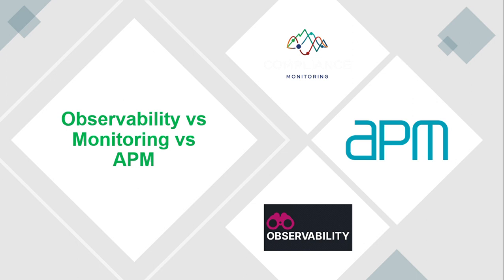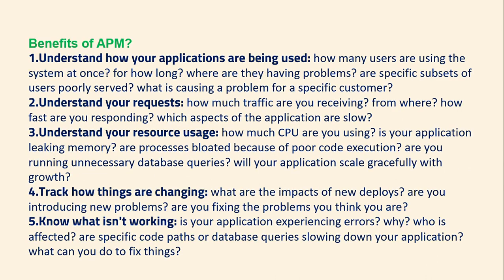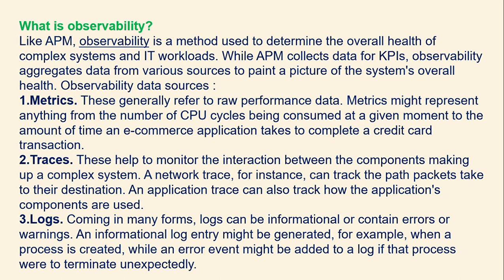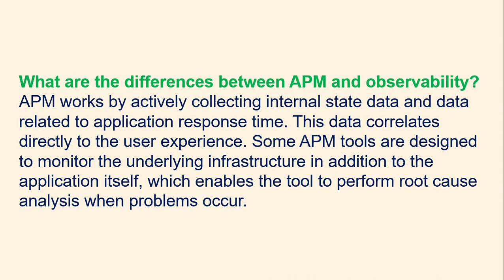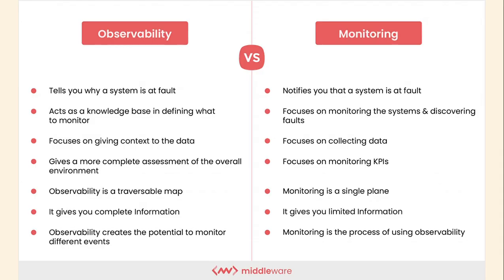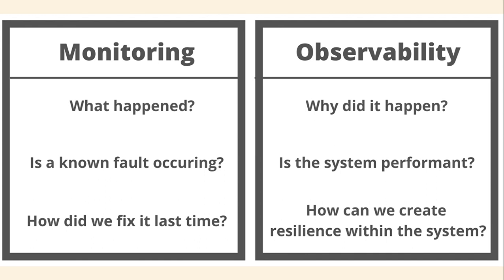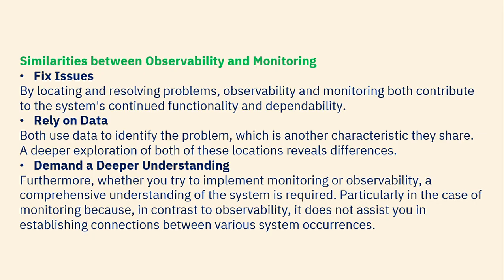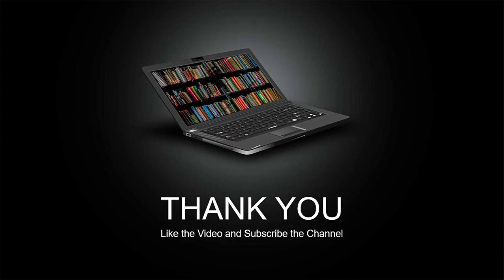Observability vs. APM vs. Monitoring | Difference of Observability vs Monitoring vs APM Explained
This video explains difference between Observability and Monitoring and APM.
This video compares APM tool vs Monitoring tool vs Observability tools.
A Quick Guide to Observability vs APM vs Monitoring.
The terms Observability, APM, and Monitoring often get used interchangeably but these terms actually mean quite different things.
The terms observability, APM, and monitoring are often used interchangeably. However, these solutions can actually be quite different depending on the overall needs of the business.
Observability and APM seem very similar at first glance. They both offer substantial insight into end-to-end performance and security for applications. However, the key difference between observability vs. APM lies in the depth of insight necessary for a particular team.

Visibility offers a high-level, comprehensive view of data from networks, systems, applications, and so forth. Monitoring tools collect and aggregate this data, rendering a big-picture view of the “what” in an IT environment.

Observability, on the other hand, provides a detailed, granular view of what events occur in an IT environment and also why. Leveraging tracing, logs, and metrics, observability allows deep, targeted exploration of raw IT data. It enables custom troubleshooting, following the data trail from the end-user experience all the way to the root cause.

Both APM and observability use telemetry to collect data across disparate systems. But, while APM offers a more high-level method of tracking system health and end-to-end monitoring of an application’s transactions, observability dives deep into the technical details that developers need for root cause analysis.
This video will help you to understand what is observability?
This video will help you to understand what is Monitoring.
This video will help you to understand what is APM (application performance monitoring).
By default, software is opaque. To see what software is doing, you have to write observation capability into it. This goes beyond logs and stepping through in a debugger because you have to observe the live system, not your sandbox. Is observability a new concept and how is it different from monitoring? Piyush Verma explains observability and control theory, and how observability differs from monitoring.

The difference between APM and Observability.
Observability vs. Monitoring: What’s The Difference?
The difference between observability vs. monitoring focuses on whether data pulled from an IT system is predetermined or not. Monitoring is a solution that collects and analyzes predetermined data pulled from individual systems. Observability is a solution that aggregates all data produced by all IT systems.

Monitoring vs. APM
APM is a type of monitoring designed specifically for tracking end-to-end transactions within particular applications. APM combines monitoring with telemetry data to enhance the user experience, perform availability monitoring in DevOps, and improve performance.

Monitoring vs. Telemetry
Telemetry makes monitoring possible across remote or disparate parts of your IT infrastructure. While many monitoring tools aren’t equipped to support cloud-native environments, telemetry offers more robust monitoring capabilities across all tools and applications. This can help developers detect security issues or bugs that regular monitoring wouldn’t have caught.

Additionally, while traditional monitoring tools can only track specific metrics defined by developers, telemetry can help developers track the overall health of certain systems.

When comparing observability vs. APM vs. monitoring, we’re discussing the scope of monitoring available across different tools to detect system bugs. While APM is a type of monitoring that can support and strengthen application performance, it remains limited to applications. Observability offers metrics and insight into the health and performance of the entire IT infrastructure, not just applications.